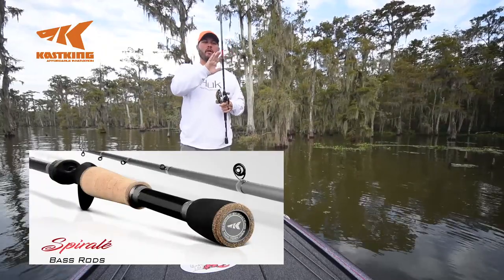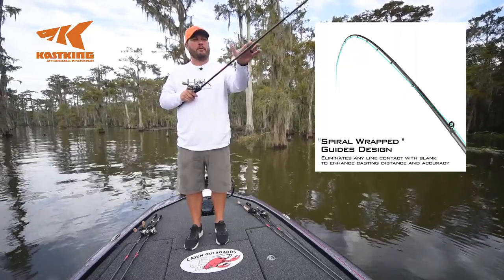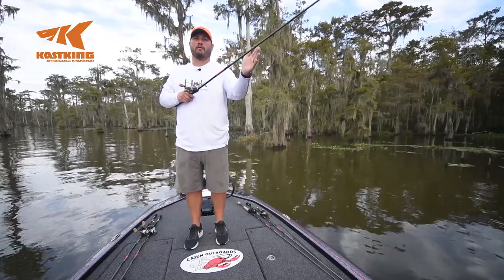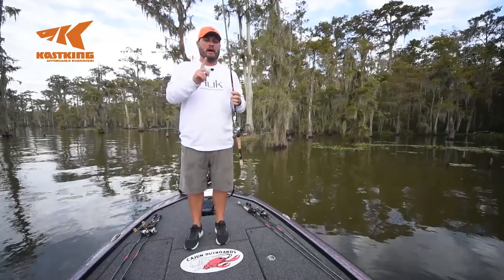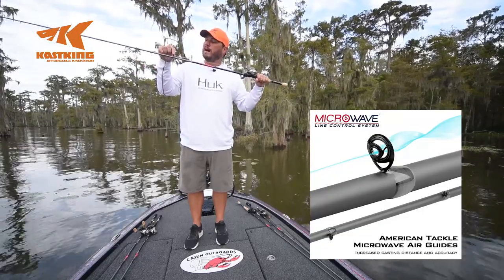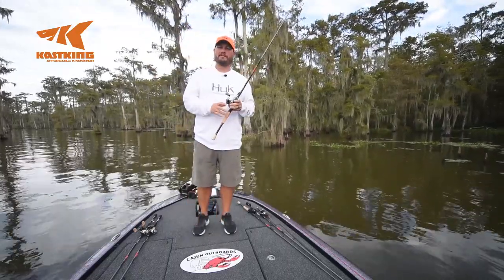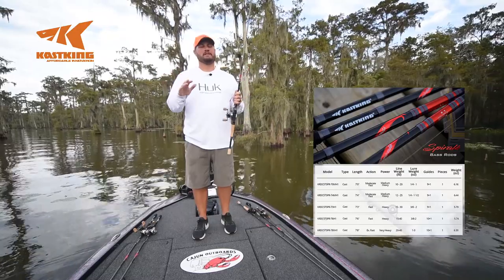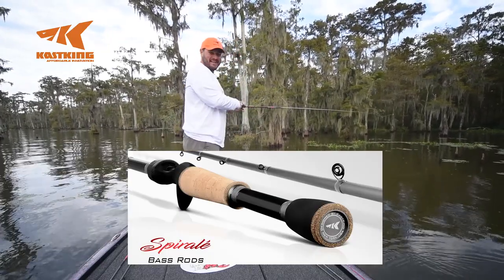SPIRAL WRAPPED FISHING ROD ADVANTAGES EXPLAINED By Bass Fishing Pro Angler - KastKing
“One thing you will notice about all of my rods is the spiral wrapped design,” says KastKing MLF Bass Pro Tour competitor Cliff Crochet. “I’ve been fishing with spiral wrap rods for a while now and there’s a few things I like about it.  One, I’m not fighting the line it comes off my reel easier.  Another thing is the tip. That last eye is upside down. That gives me a straighter connection with my bait.”

Free Pro Fishing Tips

To learn more about how to bass fish watch this video WHAT NEW KastKing FISHING ROD Does a MLF Bass Pro Use or to learn how to go bass fishing in heavy cover watch PUTTING THINGS WHERE THEY DON’T BELONG - How to Pitch and Flip For Bass In Heavy Cover

About Cliff

Cliff Crochet, also known as "The Cajun Baby", is a professional bass fisherman from Pierre Part, Louisiana. Crochet was a competitor on Bass Angler Sportsman Society's Bassmaster Elite Series and has $478,078 in B.A.S.S. tournament winnings as of February 13, 2018. Cliff currently fishes the Major League Fishing Bass Pro Tour Series. He is a member of the KastKing Pro Staff and uses KastKing fishing rods and KastKing fishing reels exclusively.

About Cliff Crochet Spirale Series Casting Rods

Designed by Bass Pro Tour angling professional, Cliff Crochet, and available at Tackle Warehouse the KastKing Cliff Crochet Spirale Series Casting Rods for bass fishing, also sometimes called acid wrap rods,  are built to compete against the best anglers in bass fishing tournaments.

Taking the next step in performance, the KastKing Cliff Crochet Spirale Series Casting Rods are fitted with spiral wrapped American Tackle Microwave Air Guides, which help manage fishing line and keep it directed away from the blank. To keep baitcasting reels firmly in place, the KastKing Cliff Crochet Spirale Series Casting Rods are fitted with American Tackle G2 Edge fishing reel seats that keep excess weight to a minimum, while maintaining an exceptional connectivity. Complete with triple AAA cork handles for increased comfort and sensitivity, the these fishing poles use Cliff’s input and high-quality spiral-design fishing line guides to achieve top of the line professional fishing performance.